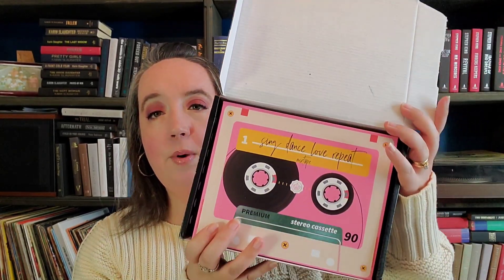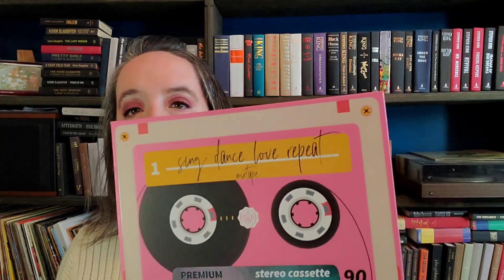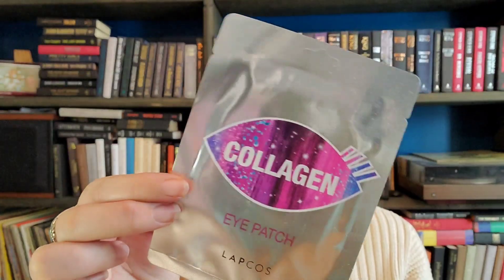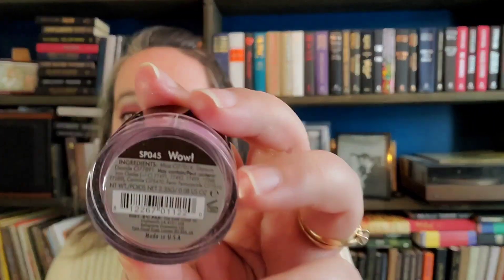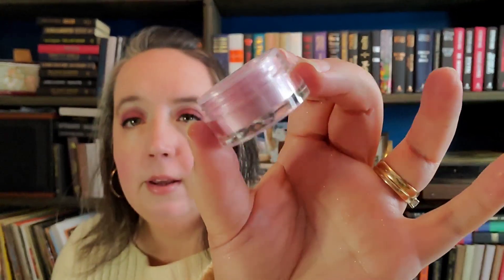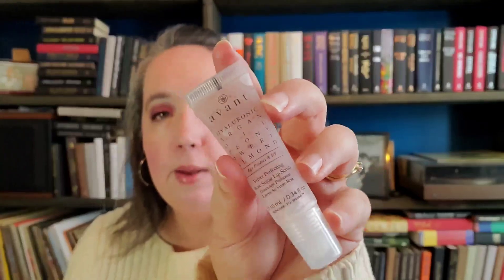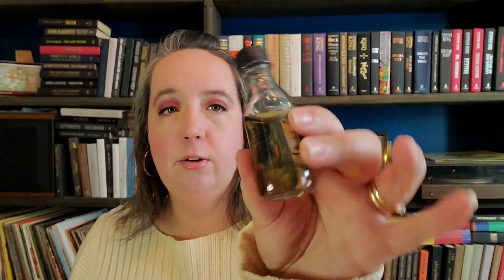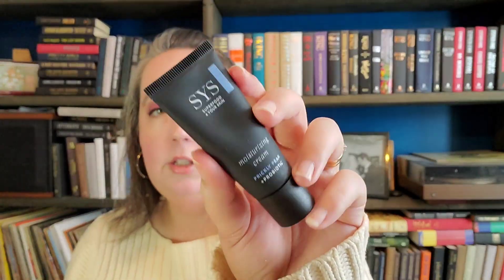GLOSSYBOX UNBOXING - FEBRUARY 2021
I totally forgot to post this video in February! Oops!  It's a bit late, but I hope you still enjoy. It was a very cool box this month.